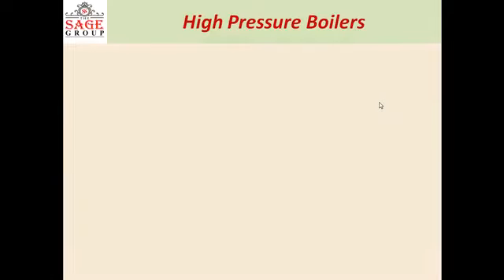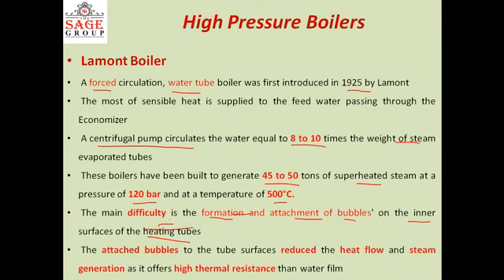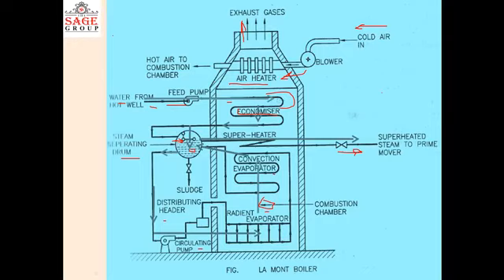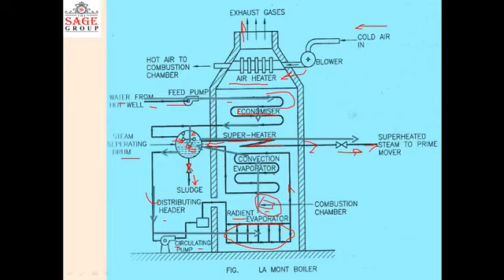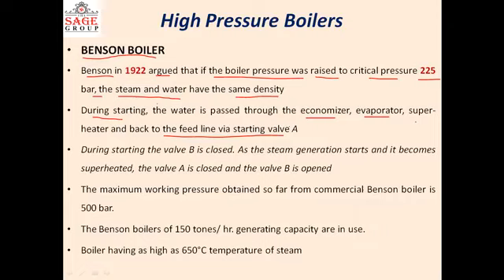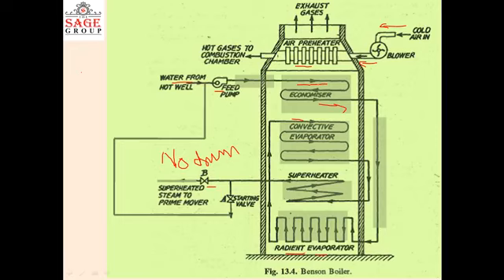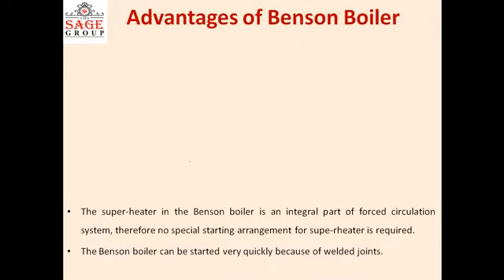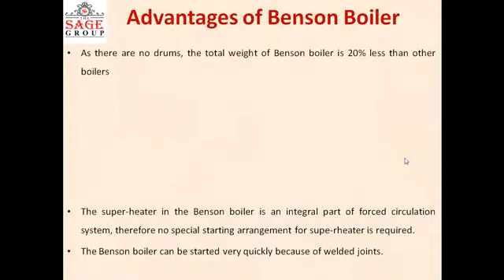High Pressure Boilers La Mont and Benson by Dr Dinesh Kumar Koli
This Video Explains about the working of La Mont and Benson high pressure boilers with their working along with advantages of Benson Boiler over La Mont Boiler